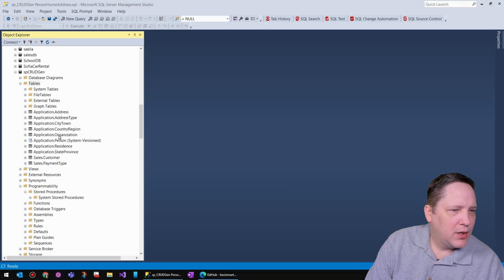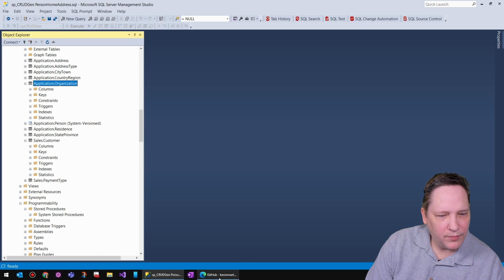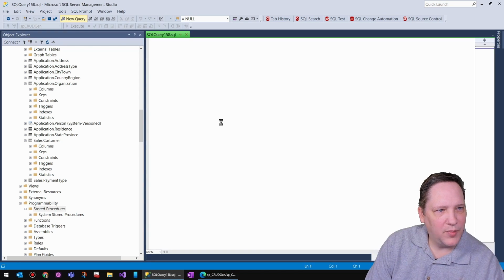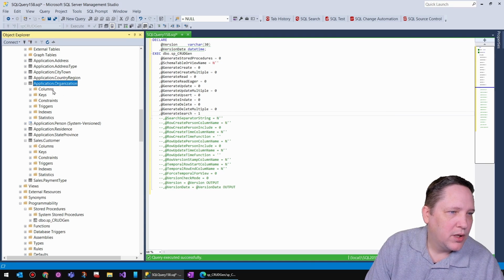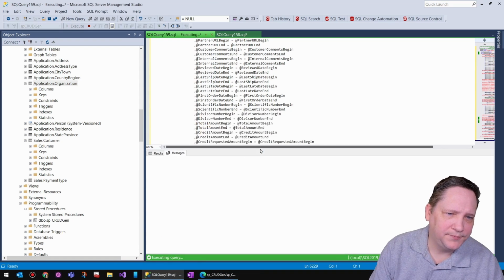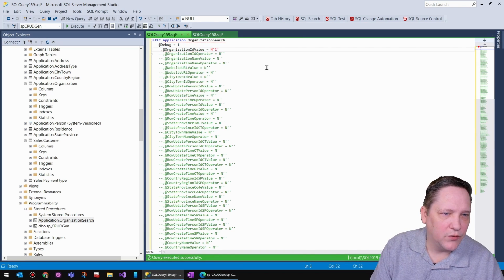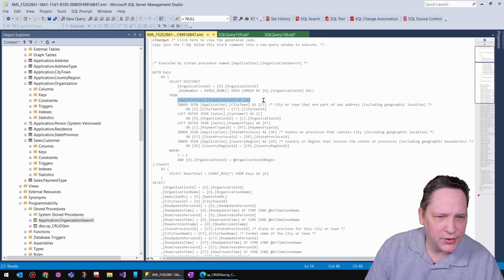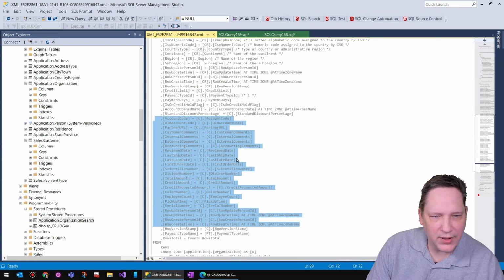sp_CRUDGen - Inherited Tables with the Search Stored Procedure AKA (Kitchen Sink)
Your Table Per Type (TPT) inherited tables are now supported with sp_CRUDGen. When your tables are built with Table Per Type (TPT) polymorphic association, sp_CRUDGen will add them to the dynamic search stored procedure.

sp_CRUDGen is a free open-source SQL Server stored procedure that generates stored procedures for you based on your tables and metadata like foreign keys and data types. The generated stored procedure code utilizes the SQL Server community best practices.

You can use sp_CRUDGen to generate 11 different stored procedures from basic your Create, Read, Update, Delete, Upsert stored procedures to extremely advanced safe dynamic search stored procedures otherwise known as optional parameters, kitchen sink, Swiss army knife, catch-all queries.